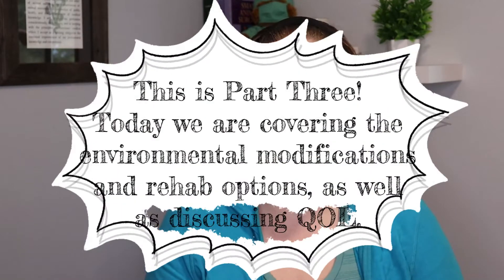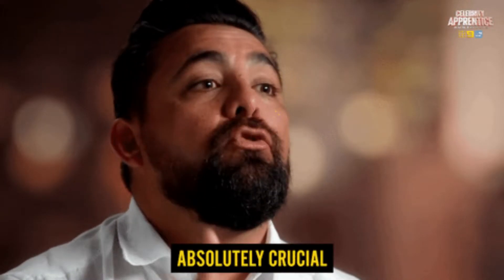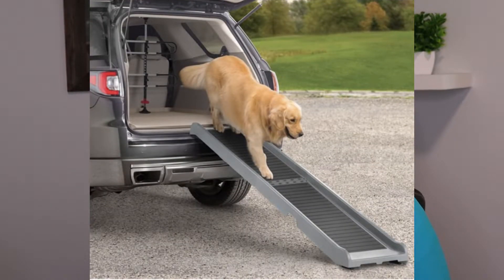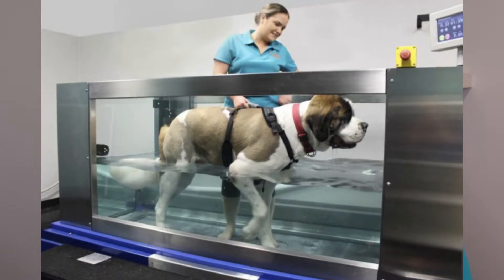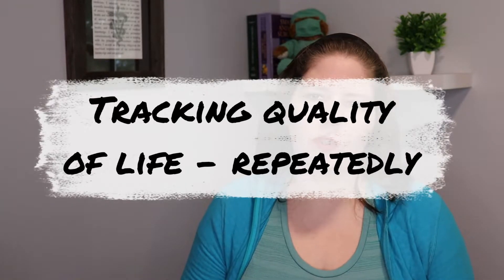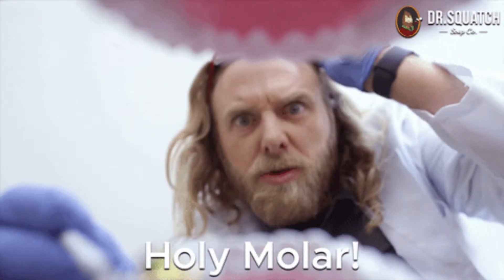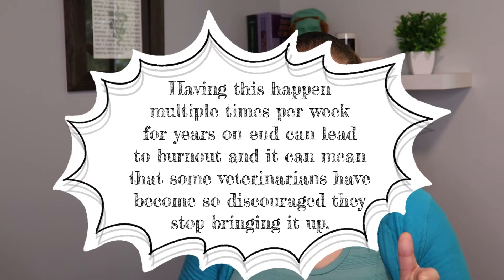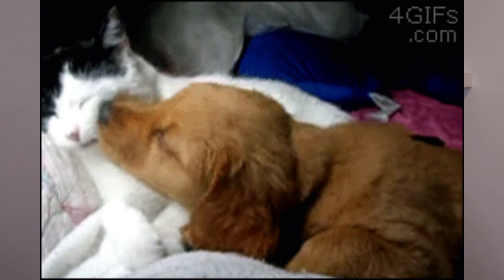Canine OA - Exercise, Home Modifications, QOL Assessments | Part 3 of 3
Join Dr. Em to learn about the other necessary components of the multi-modal treatment plan for management of canine OA. This video covers home modifications, exercise, rehab/conditioning and tracking quality of life over time.